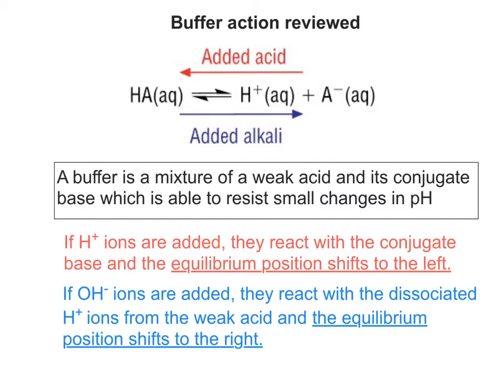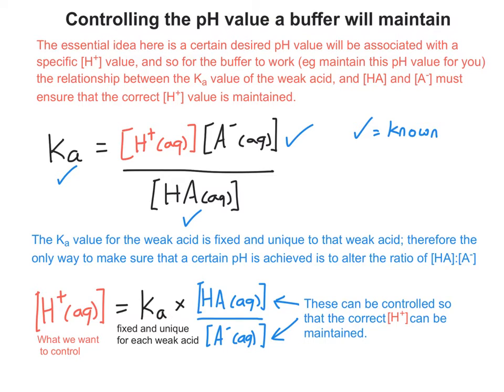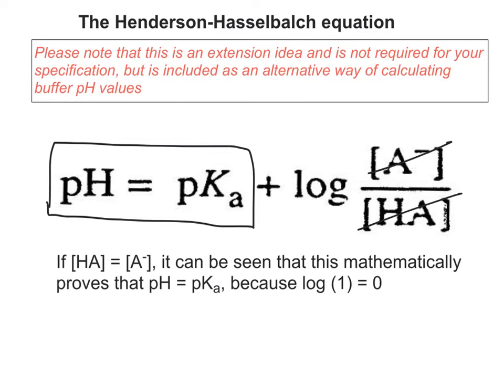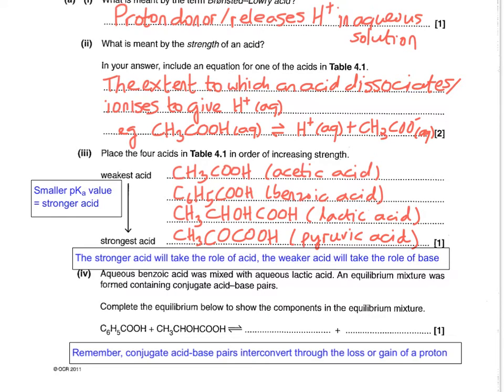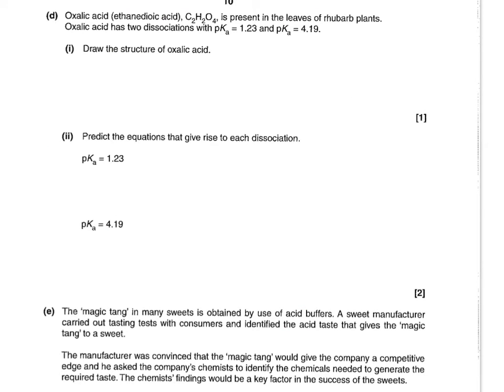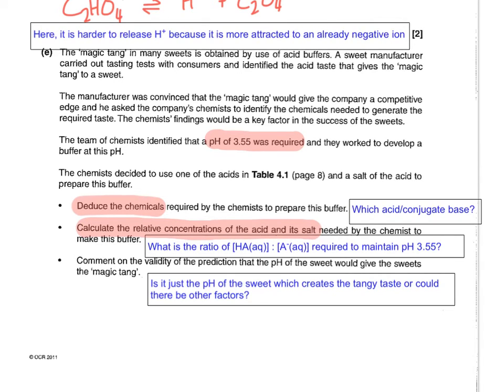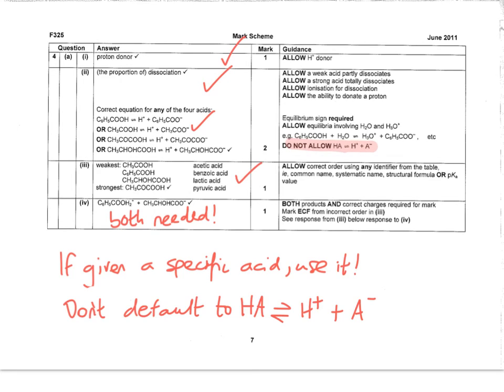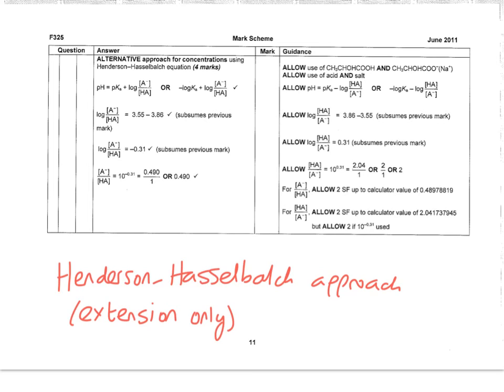Buffer calculations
Introduction to buffer calculations including buffer ratios and their effects on buffer pH.